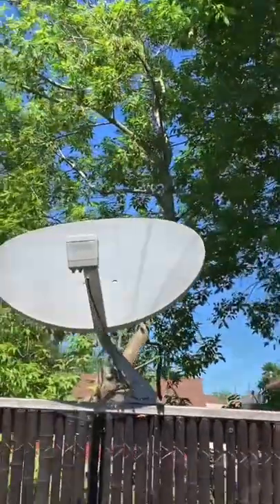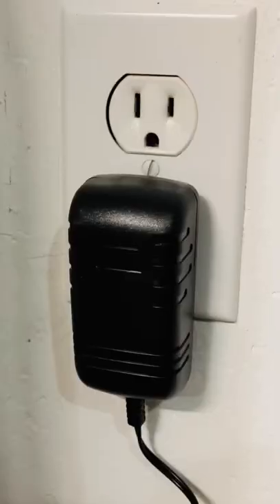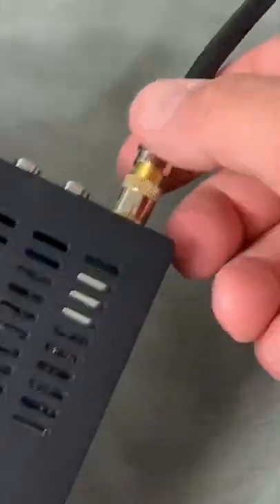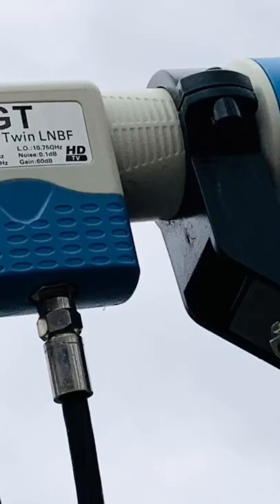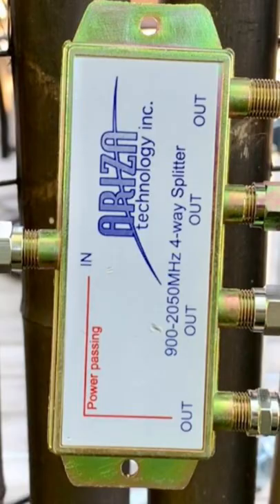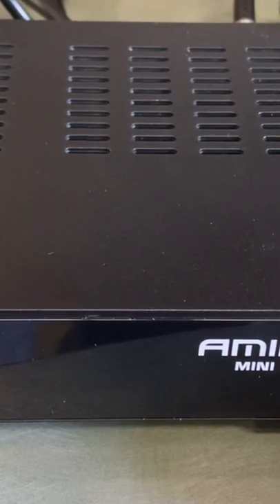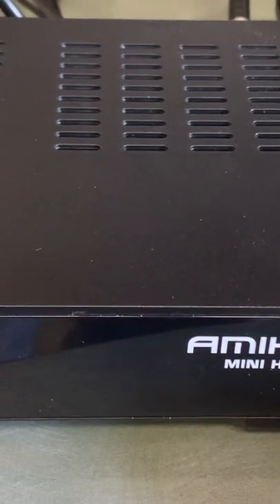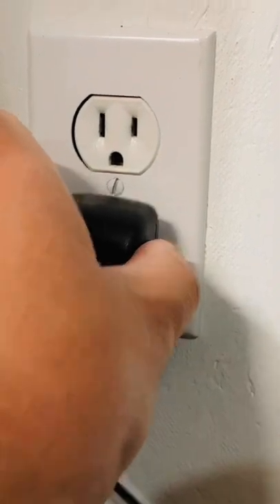Do THIS BEFORE you work on your Satellite TV System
Do this BEFORE you work on your Satellite TV System! It is VERY important to unplug your satellite TV receivers from the wall outlet before you do any work on your system.  The coaxial cable has DC voltage running along the centre conductor between the receiver and the LNB to control polarity and send other commands to the LNB. Disconnecting the coaxial with voltage on the line can result in a short circuit, and possible damage to any switches, splitters, LNB’s and even your receivers. Always unplug your receivers before you do any work on your satellite TV system!

No Signal on your FTA Receiver? Turn Your LNB Power ON